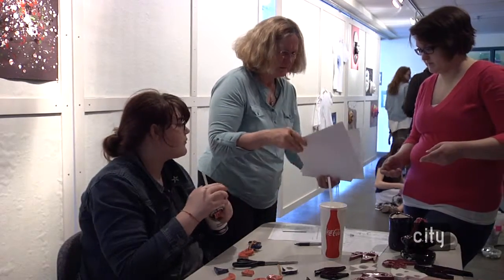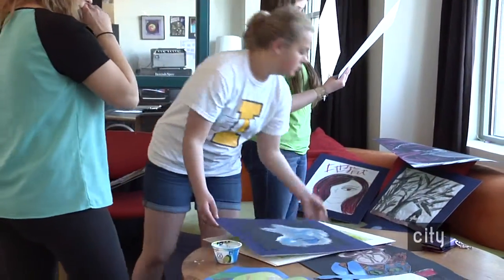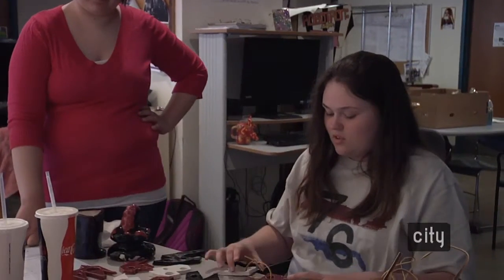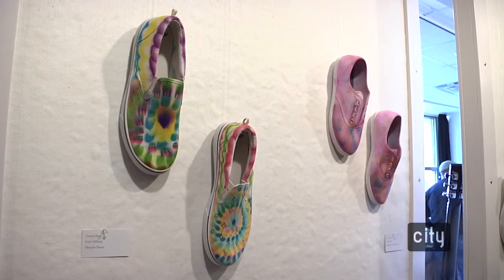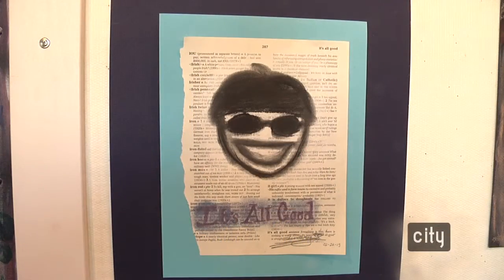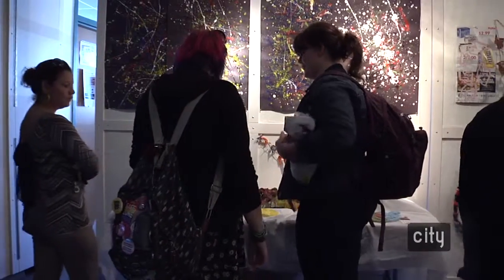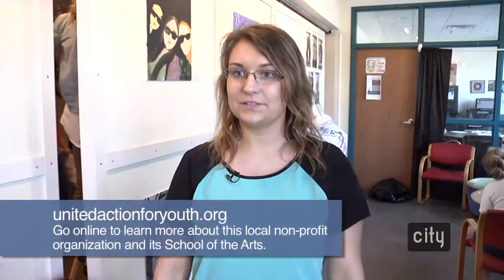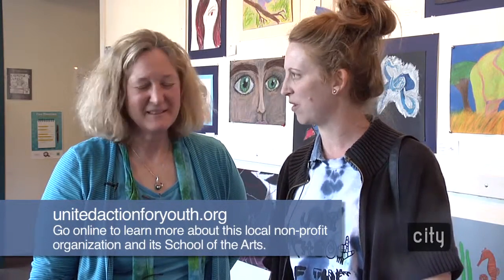United Action for Youth's School of the Arts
This episode of Community Highlights features the School of the Arts, a collaboration between United Action for Youth and the University of Iowa.